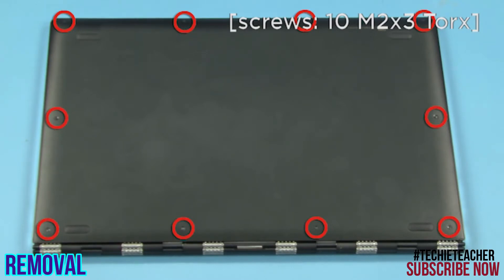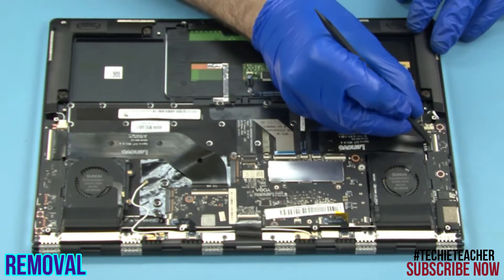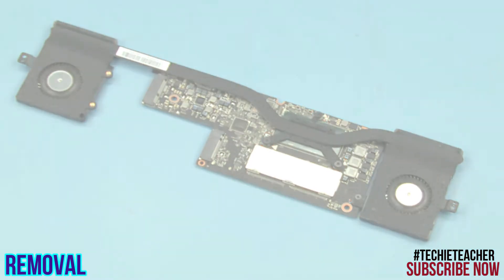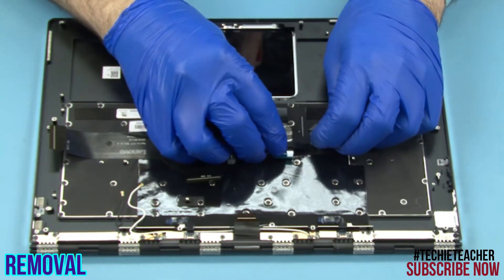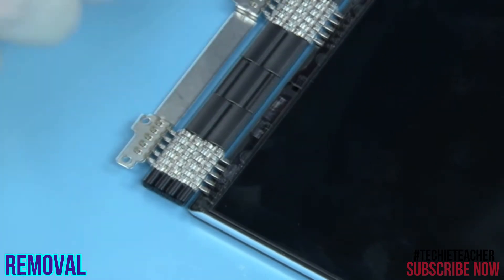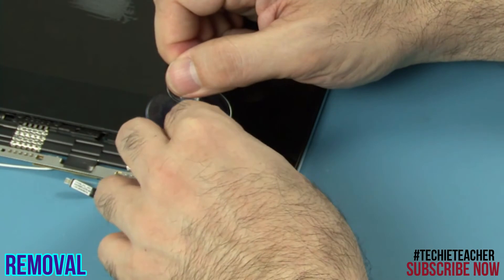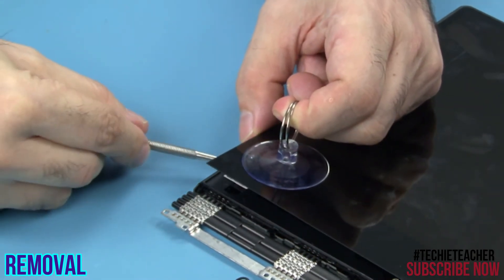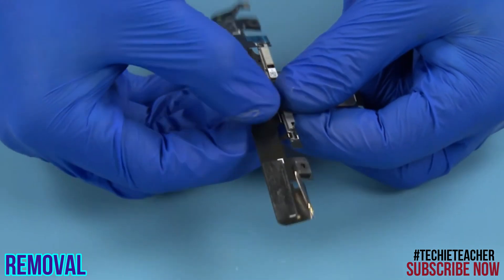HOW TO DISASSEMBLE/REMOVE PARTS OF LENOVO Yoga 910 (80VG, 80VF)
This video demonstrates on how to properly remove/replace parts of LENOVO Yoga 910 Laptop

0:00 Intro
0:30 Removal of BottomCase
0:53 Removal of Battery
1:35 Removal of SSD
1:58 Removal of WirelessLANCard
2:30 Removal of PowerButtonBoard
3:14 Removal of USBBoard
4:07 Removal of MainBoard
5:02 Removal of ThermalModule
5:26 Removal of Speaker
5:59 Removal of TouchPad
6:52 Removal of FingerPrintReader
7:28 Removal of UpperCase
7:55 Removal of HingeCover
8:17 Removal of LCDUnit
14:30 Removal of EDPCable
15:31 Removal of Camera